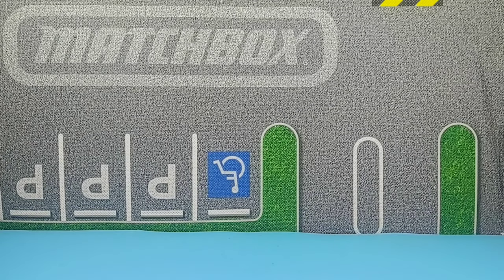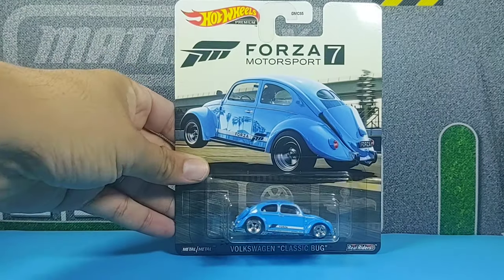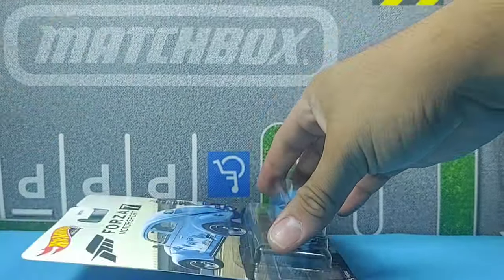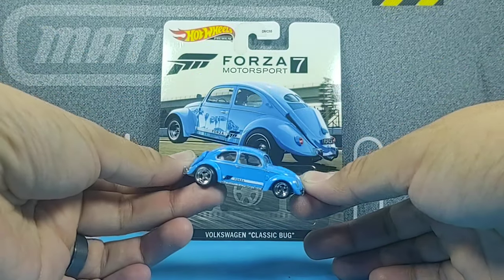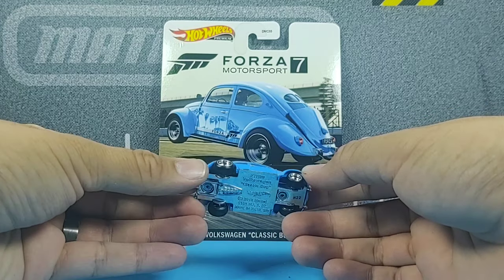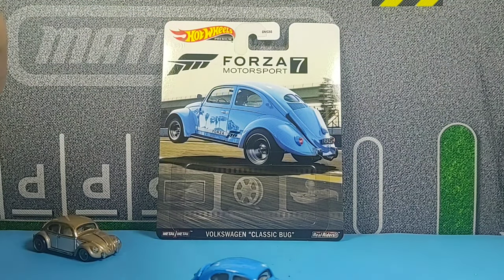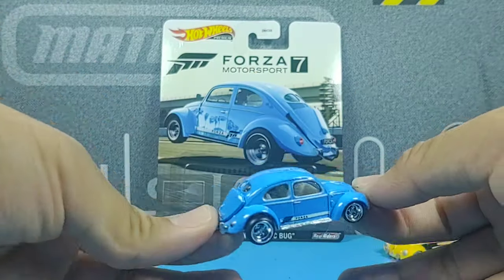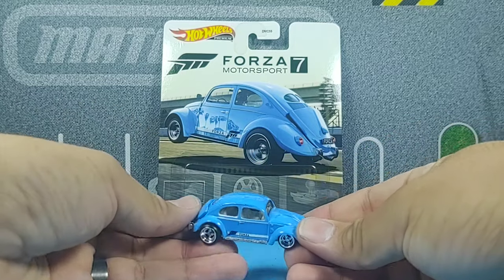Showcasing the Hot Wheels Premium Forza Volkswagen "Classic Bug" from the Replica Entertainment Set!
Hey Treasure Hunters! It's theNIN here, and welcome back to another Hot Wheels Premium opening video on my channel! I know it's been some time since I've uploaded anything, but I am back with plenty of new content for you to watch! In today's video I'll be cracking open the Hot Wheels Premium Forza Volkswagen "Classic Bug" from the Replica Entertainment Set!